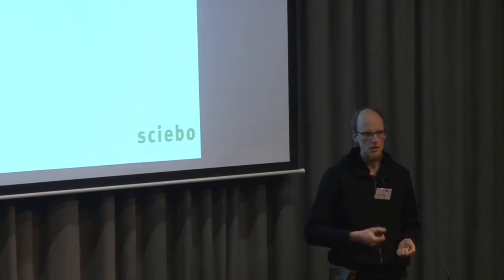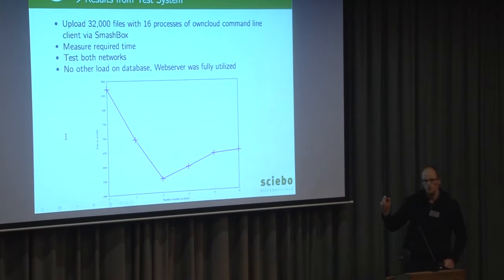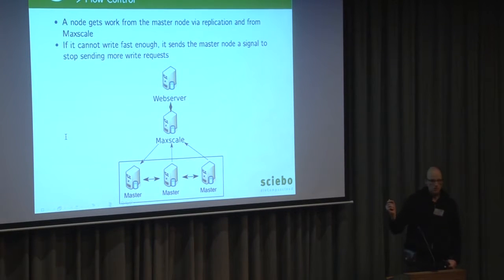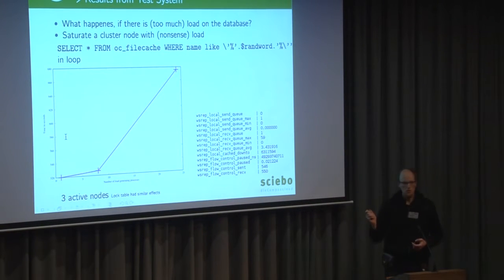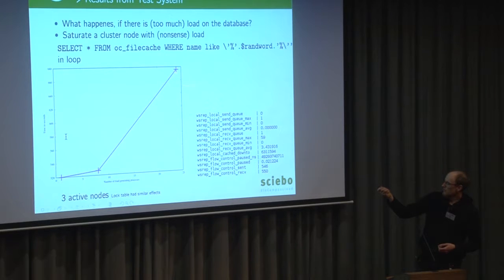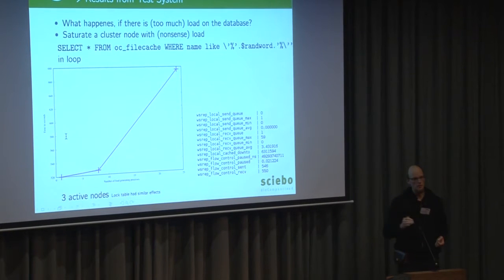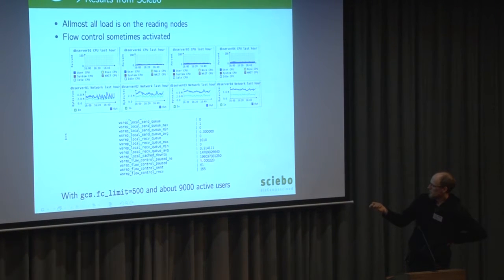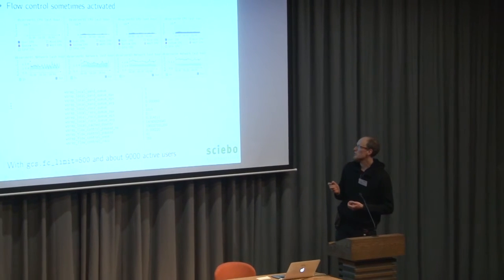Database clusters for sync and share services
Database clusters for sync and share services. Holger Angenent.